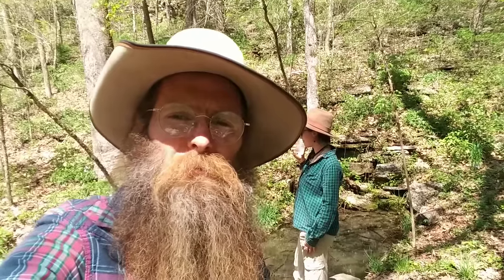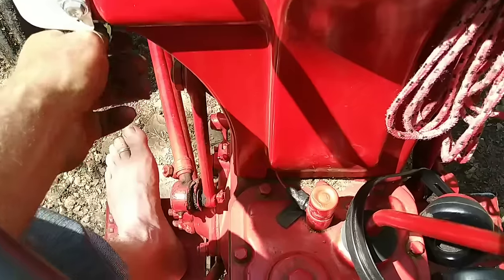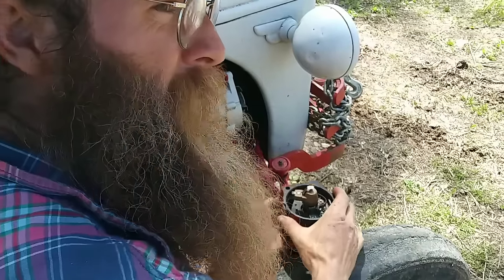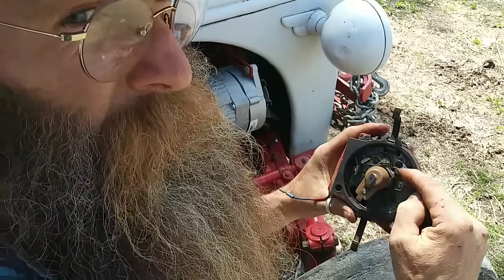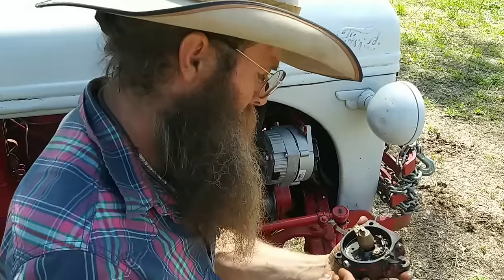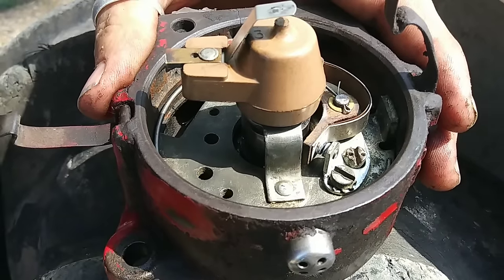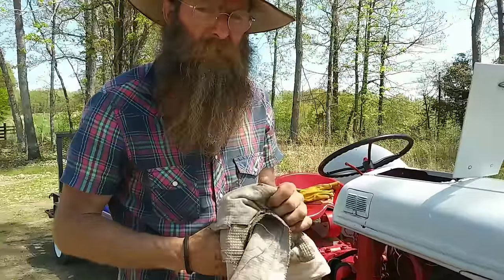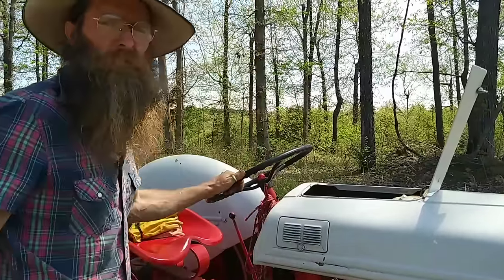A Hard Day's Work For An 8n Tractor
Salvaging wood after a power company disaster